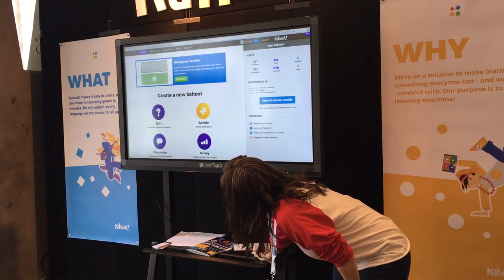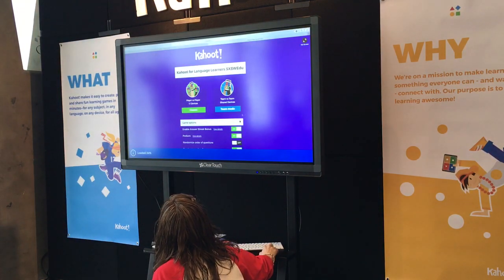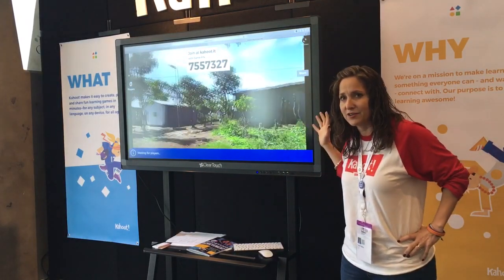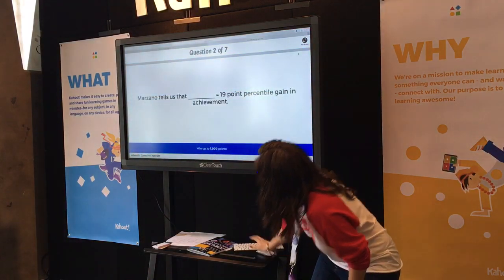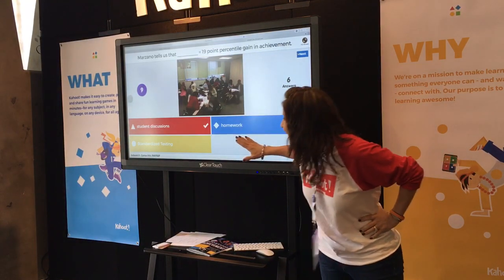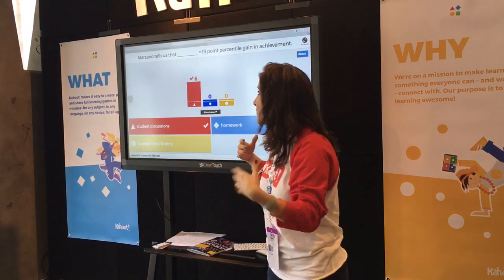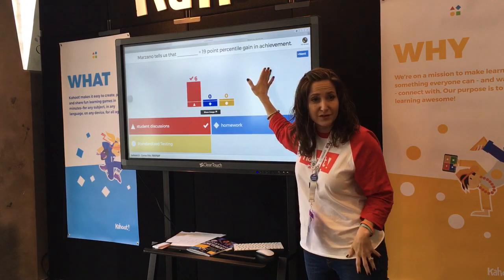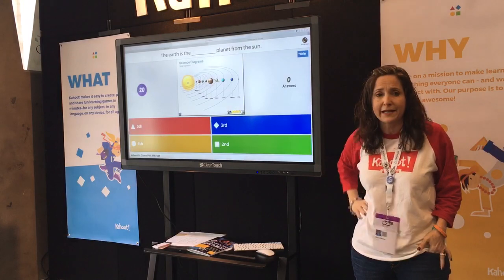Deeper Uses of Kahoot with ESL Focus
Part of a session at SXSwEdu 2017. This video provides a few examples of how we can use this in engaging platform effectively in our classrooms.